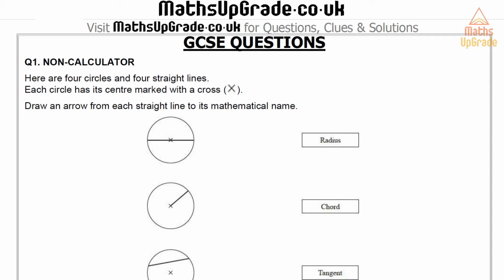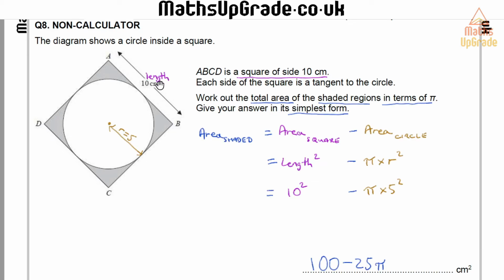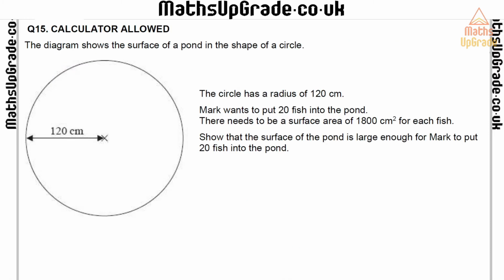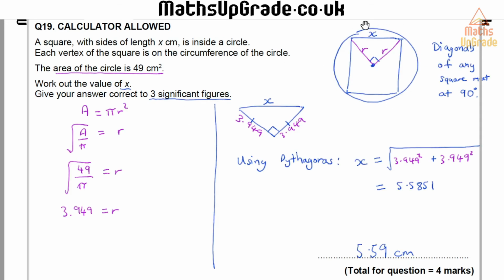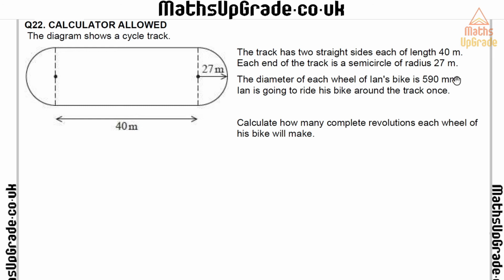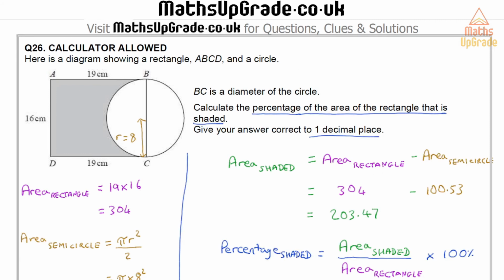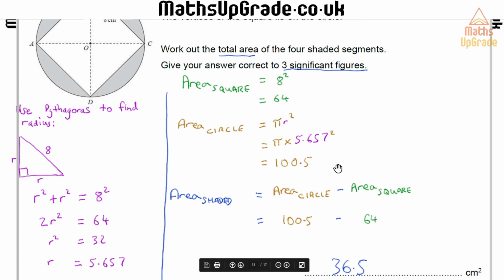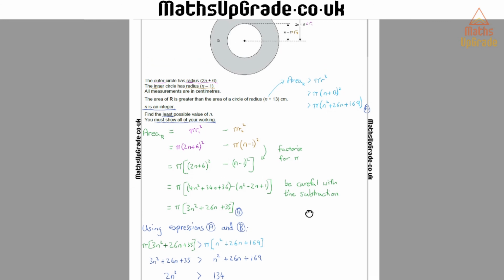Areas and Circumferences of Circles Video - GCSE Maths Exam Solutions